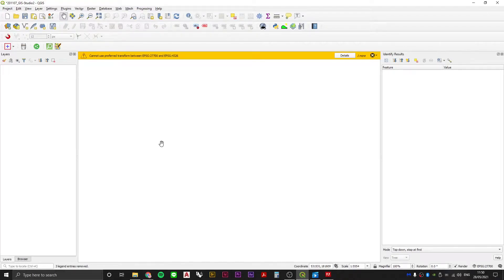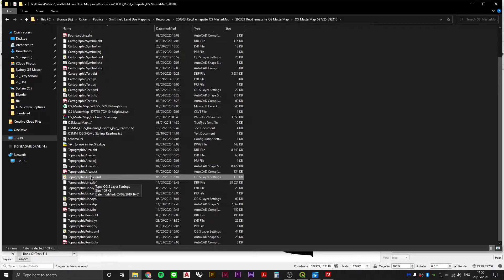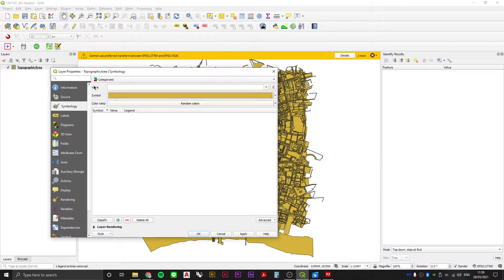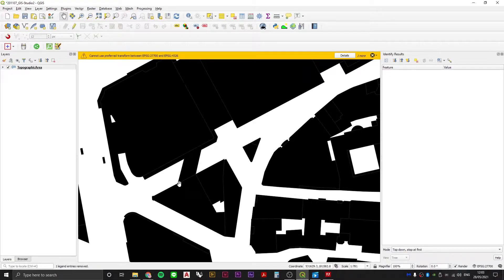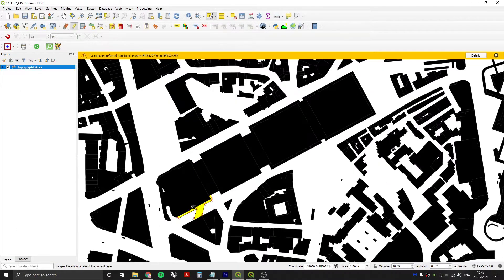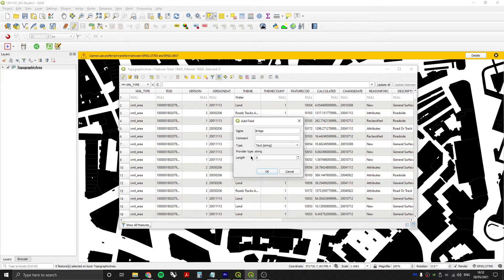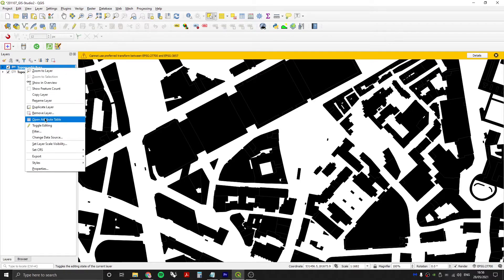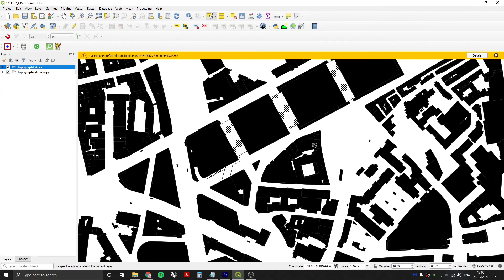How to make a Nolli map (with Ordnance Survey)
In this video we make a Nolli map using data from Ordnance Survey, which is specific to the UK. The methodology is applicable to any dataset, however. This video covers the concepts of layer styles, the Attribute Table, and layer symbology. By checking the data against the real world, we can make sure our final map is as accurate and useful as it can be.

This video is more of a deep dive into certain aspects of QGIS 3. For the quick and universally applicable method of making a Nolli map, see the channel's other video 'Quick Nolli Maps'.